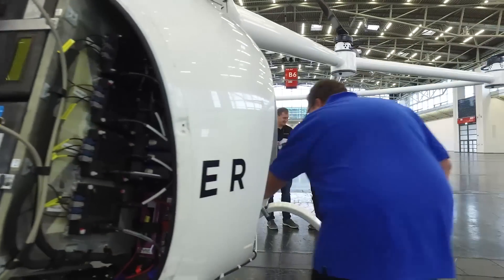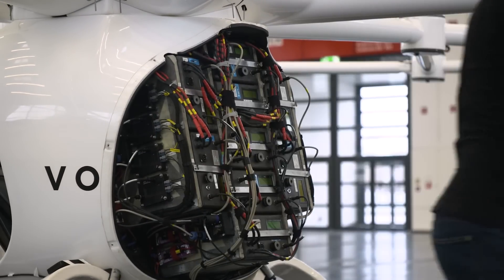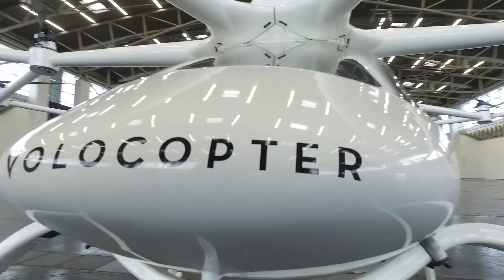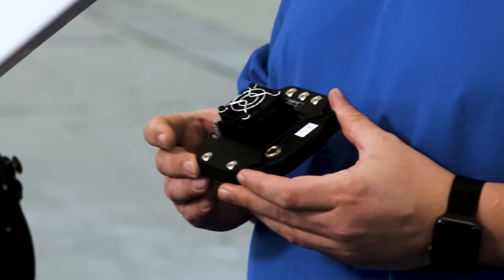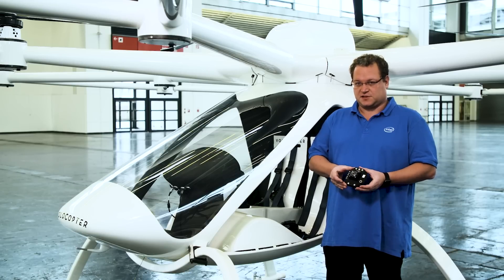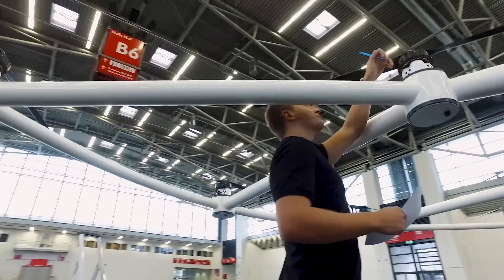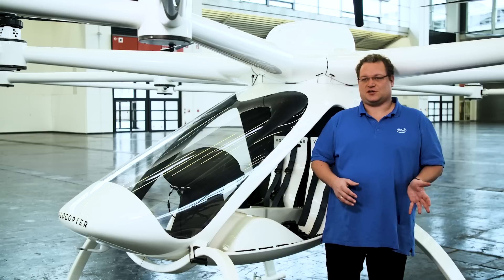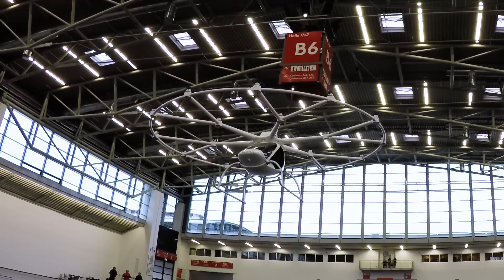Intel Flight Control Technology & Volocopter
The Intel technology inside the Volocopter, which represents a new era of urban air transportation, brings exceptional reliability and safety to autonomous transportation. Jan Stumpf, Head of Architecture for the drone segment at Intel, describes how the Intel Flight Control technology (for eVTOL) helps maintain stability in the air for smooth and steady flights.